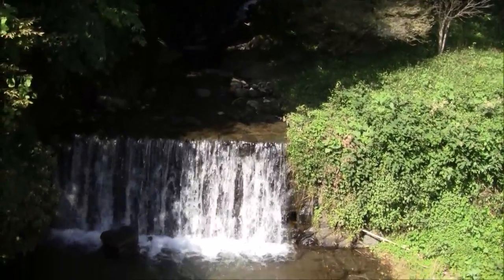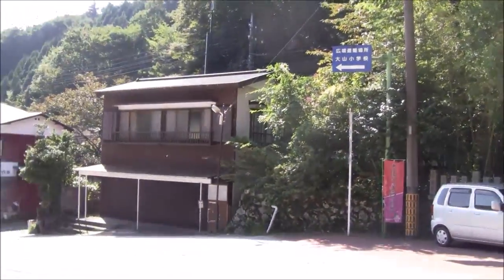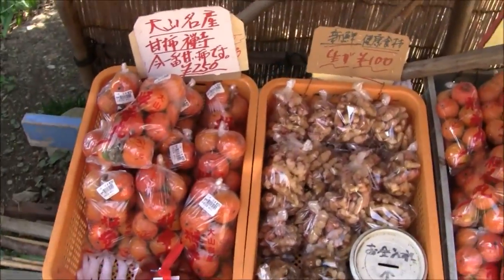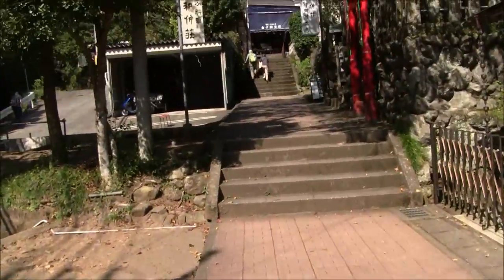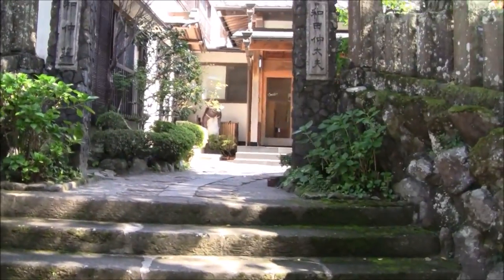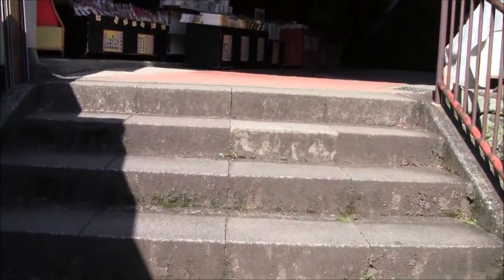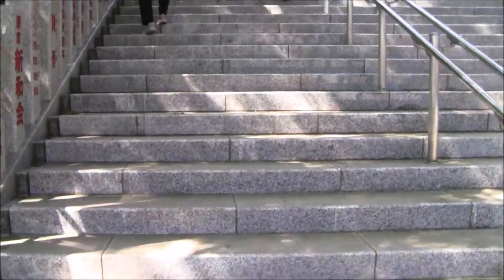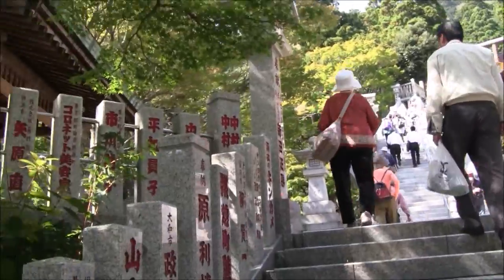My Mt. Oyama Hiking Adventure. 小山山ﾊｲｷﾝｸﾞ, 大山阿夫利神社.